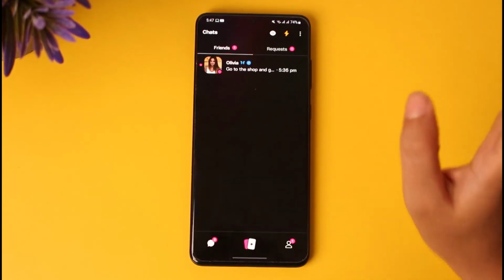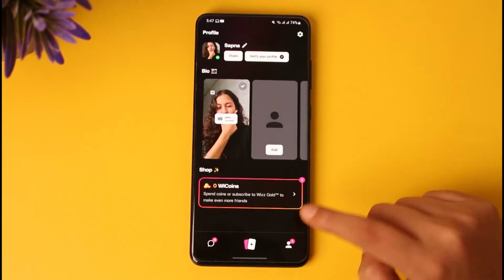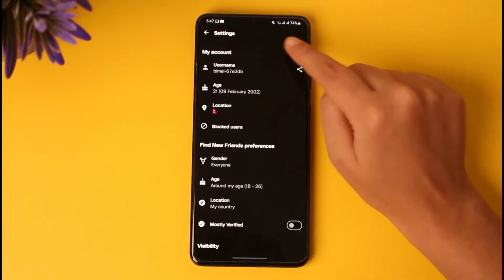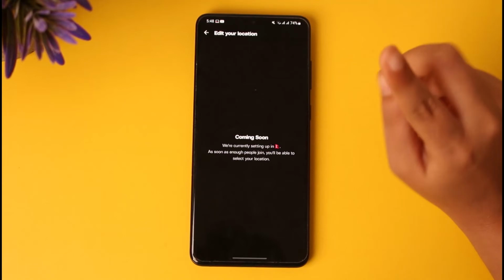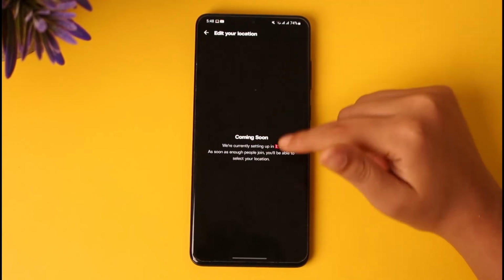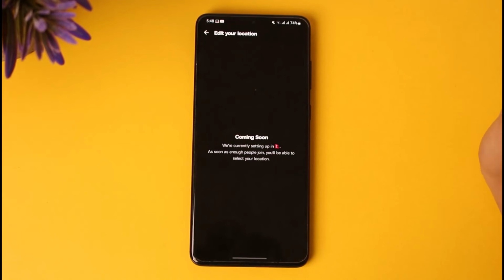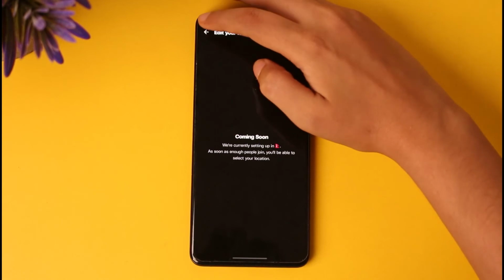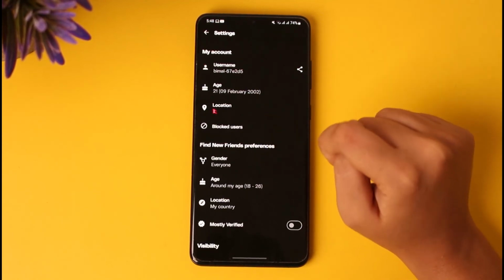Wizz How to Change Country !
In this tutorial, I will guide you on how you can easily change country on Wizz by following some easy steps.
0:00 Intro
0:13 Access settings
0:33 Change country
1:17 Conclusion